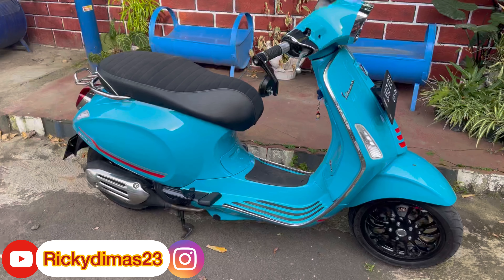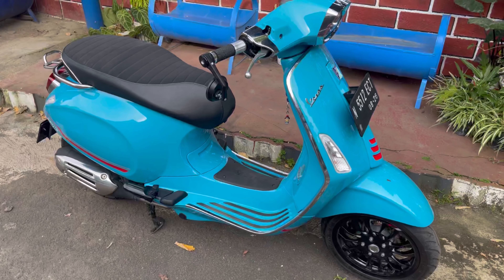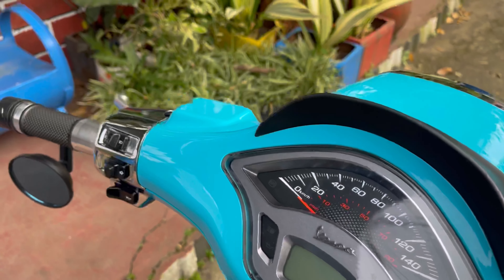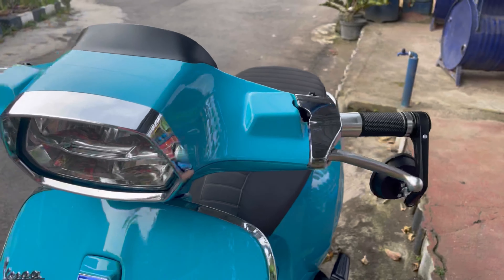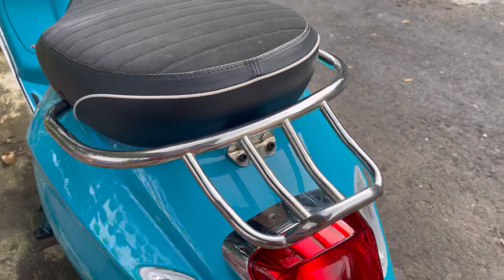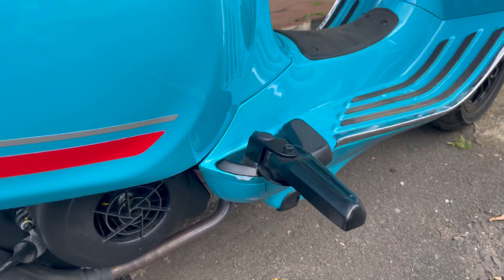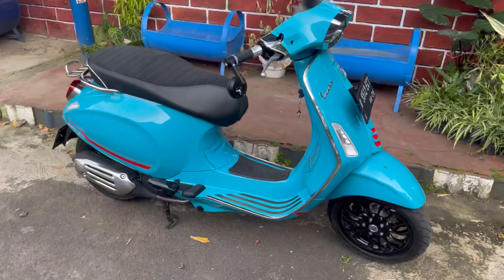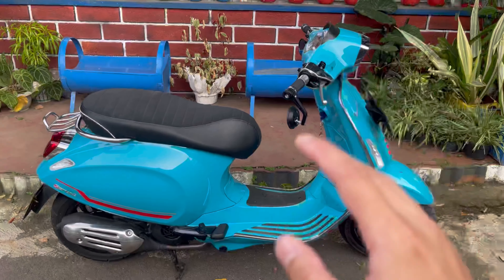Modif Tipis - Tipis Vespa Sprint S 150 Budget Pelajar !!!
Halo scoot video kali ini review dikit buat modif vespa sprint s 150 dengan budget pelajar !!!